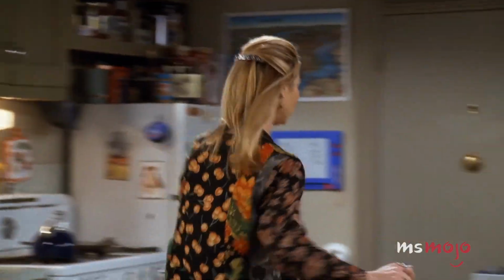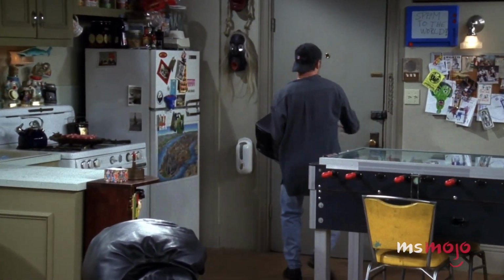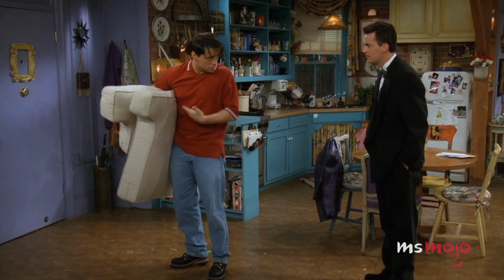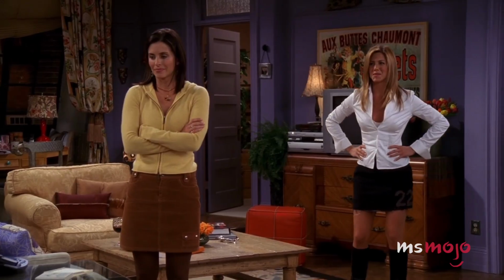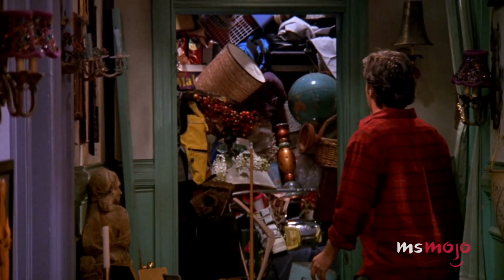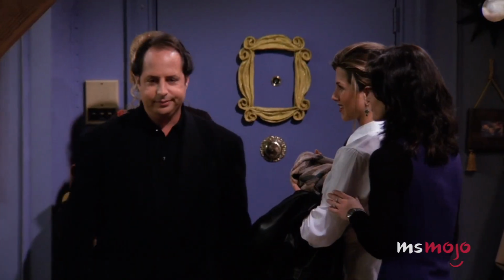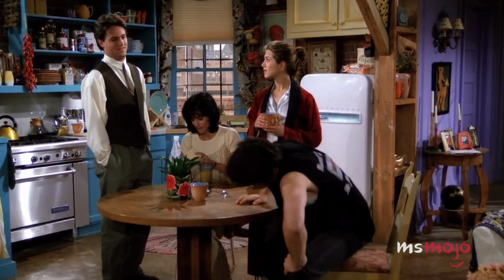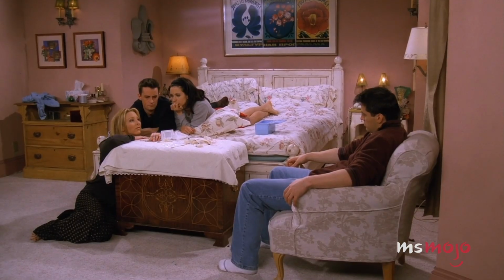Top 10 Things You Didn't Notice in the Friends Apartments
Even after ten seasons, we bet you missed these things in the "Friends" apartments. Our countdown includes Magna Doodle, the secret closet, 5 to 20, and more! Did YOU notice any small details in the "Friends" apartment?